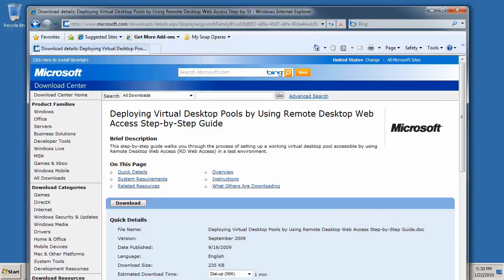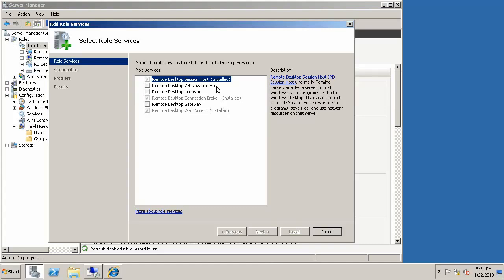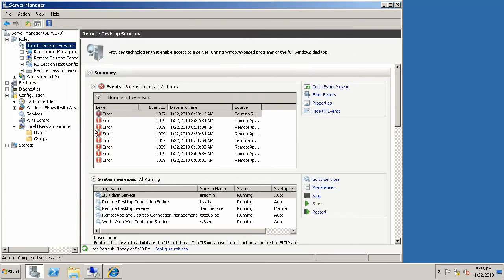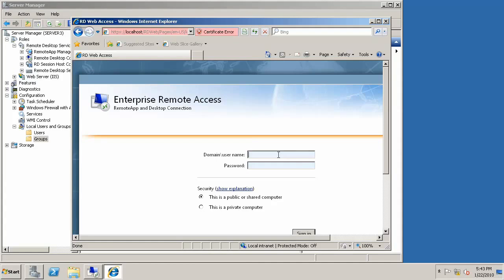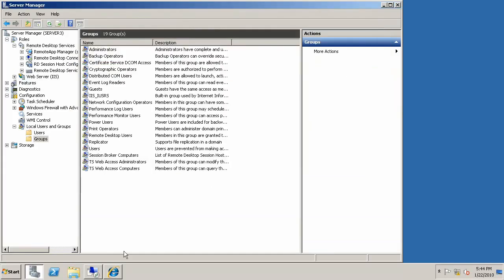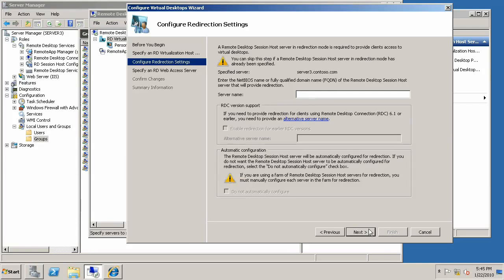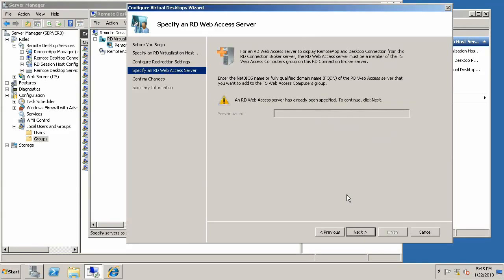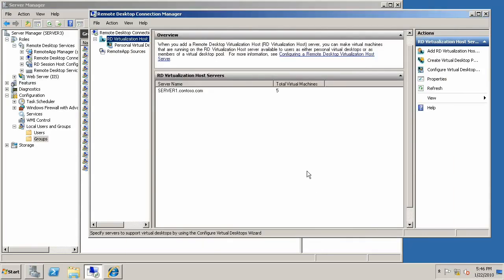How to Create a Single-Server Hyper-V VDI Solution for Essentially Zero Cost - KMedia Channel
How to Create a Single-Server Hyper-V VDI Solution for Essentially Zero Cost  Entertaining and Educating - Free Education Foundation Initiative